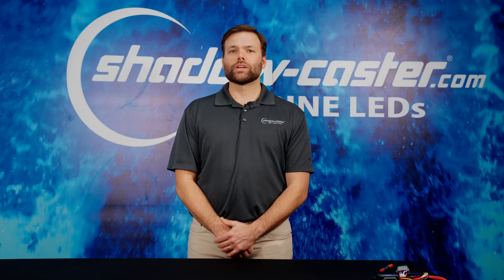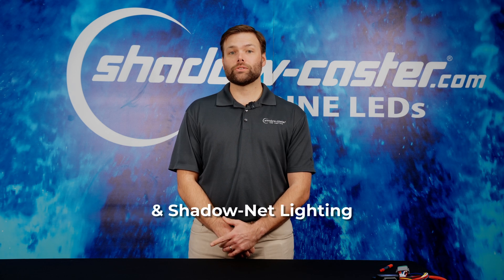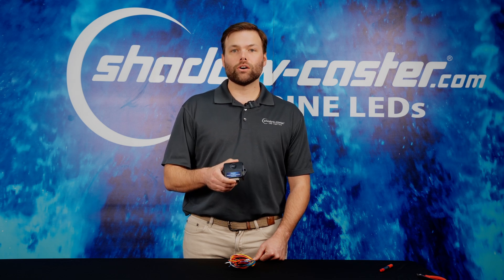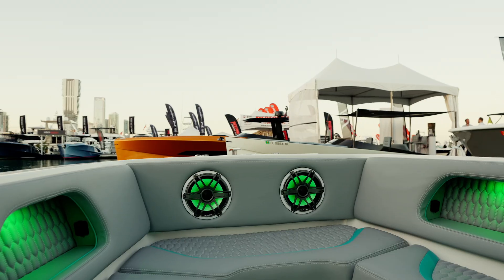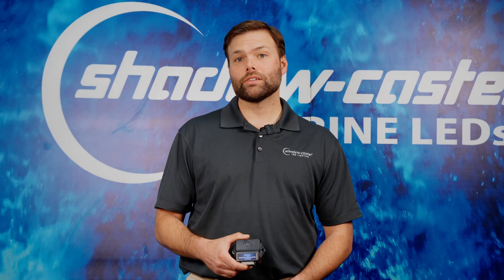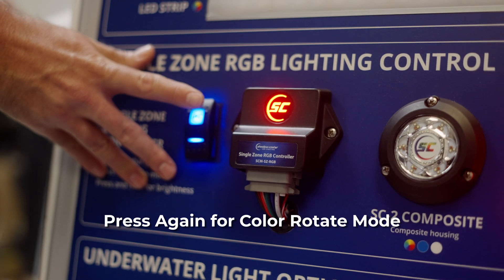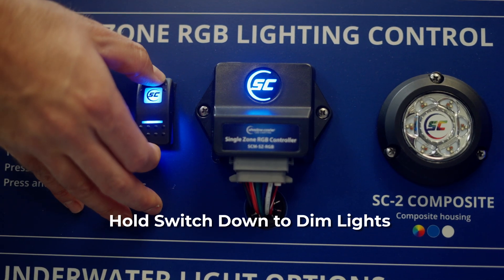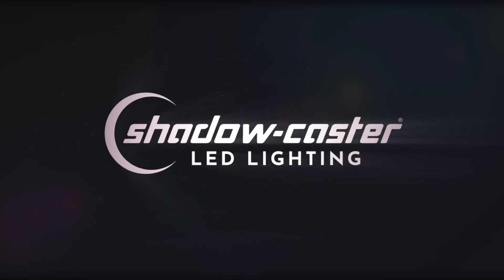Single-Zone RGBW Controller: Easy Lighting Control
Today, we’re excited to demonstrate our Single-Zone RGBW Lighting Controller. This compact, powerful controller is perfect for managing a single zone of RGB lighting through a switch or synchronizing other Shadow-Net lights.

Features:

IP67 Rated: Durable and waterproof.
Visual Indicators: Backlight shows output color or fault.
High Capacity: 10 amp output for large zones.
Integration: Works with other Shadow-Net products.
Protection: Automatic fault detection and disablement.
Flexible Control: Supports on/off, brightness, and color rotation. Upgrade for additional modes.